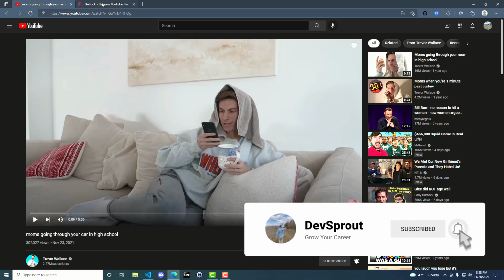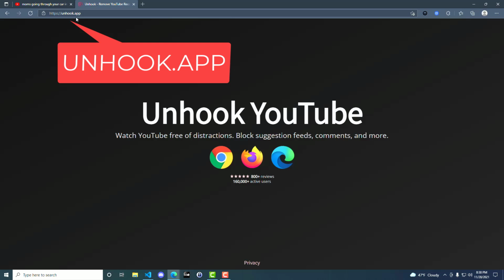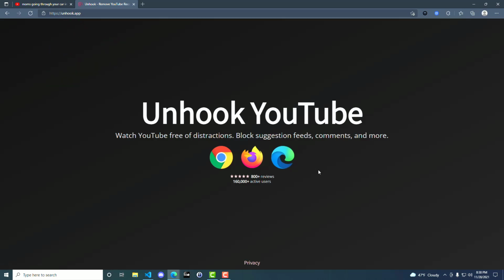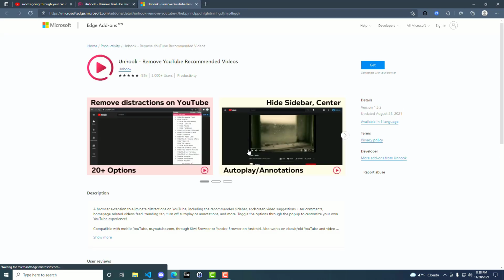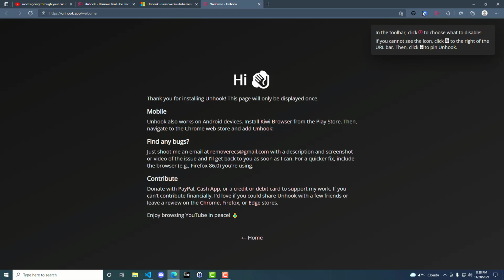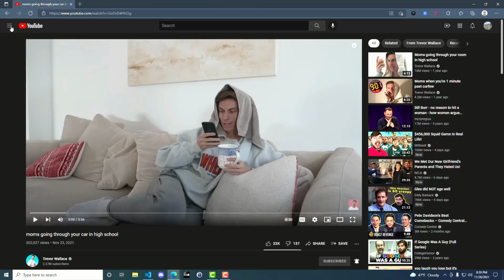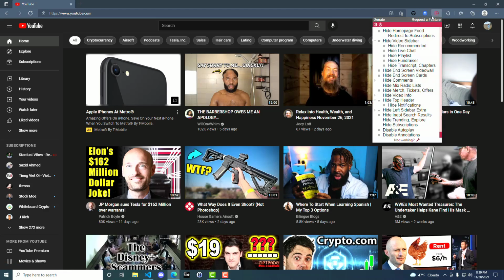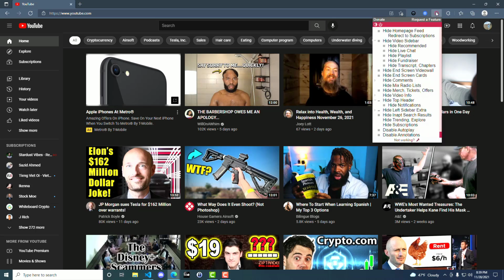Easily Remove Distractions from YouTube and Increase Productivity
In this quick video I will introduce you to a simple browser extension that allows you to remove all distractions from YouTube. This is a great way to increase your productivity and break away from the algorithm's grasp.